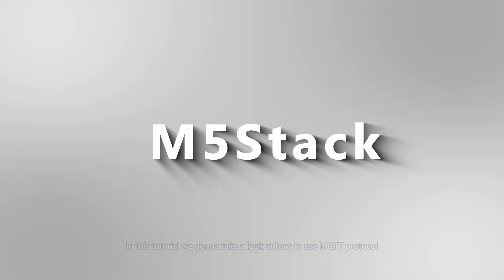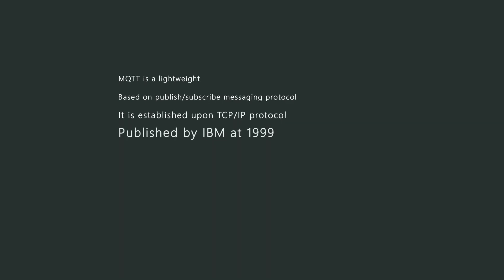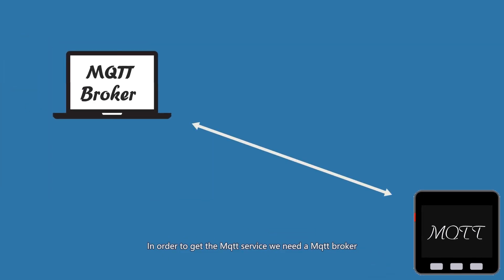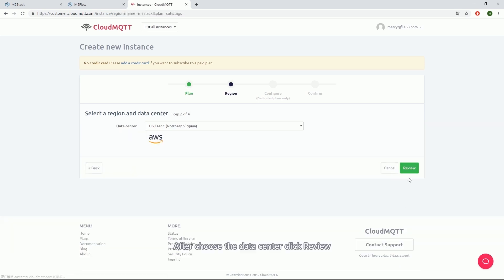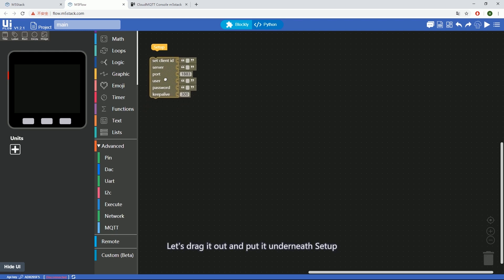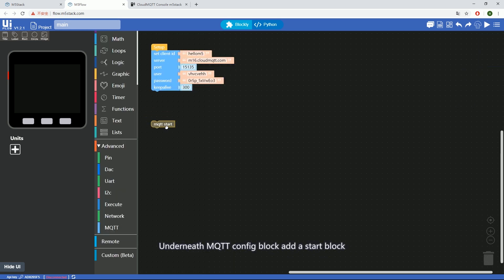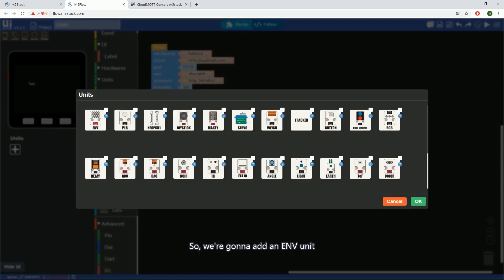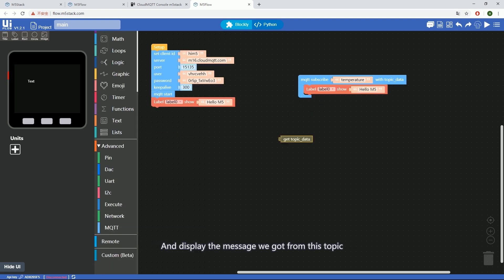M5Stack MQTT UIFlow Tutorial 7- E6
What is MQTT? What can it be used for? In this video we show you how to connect your M5Stack device to the CloudMQTT platform in order to send data between two devices.

Post any product related questions you may have on our forums